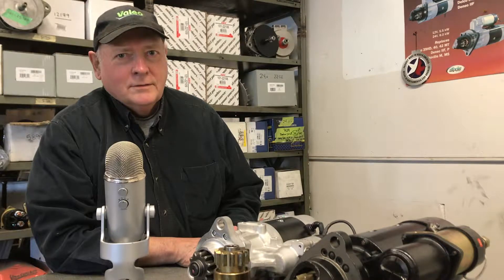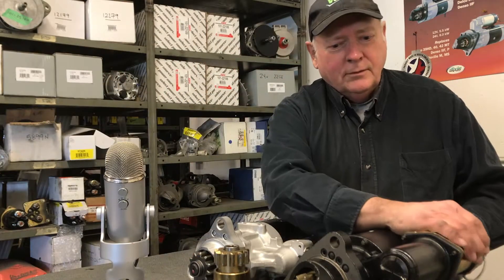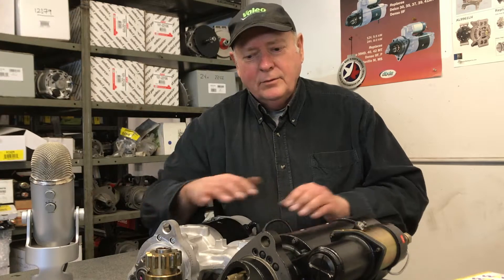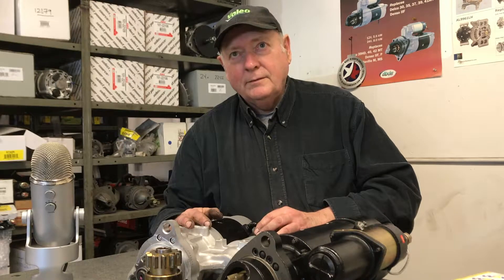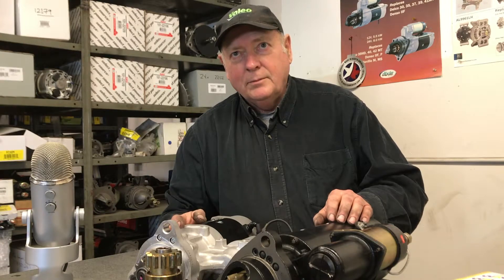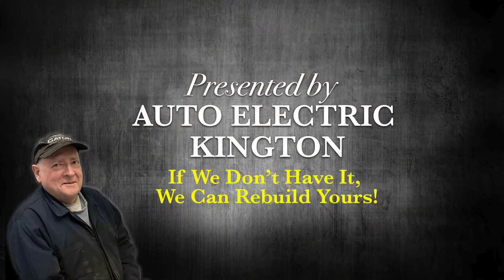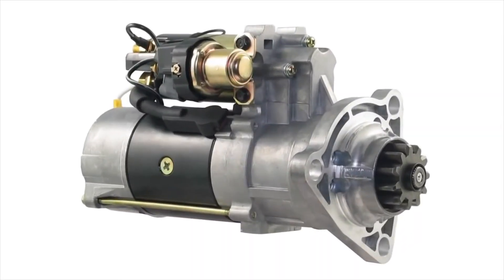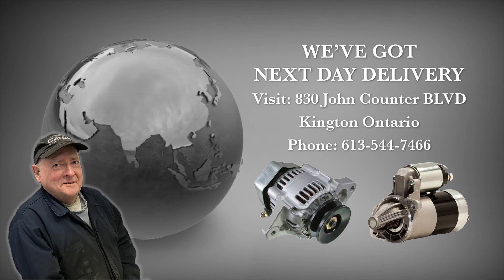Ask Doug- Picking the Right Truck Starter